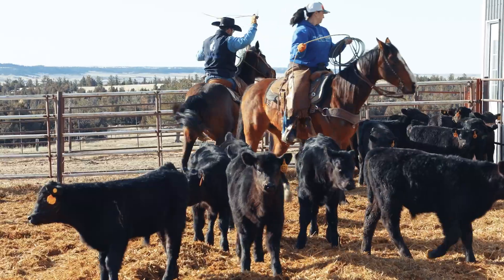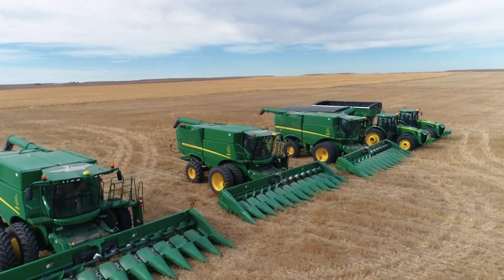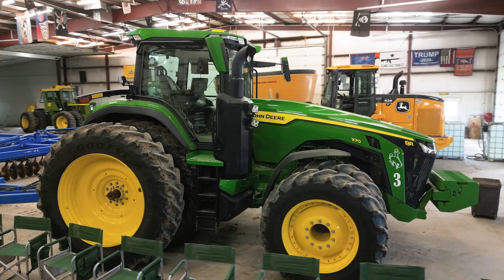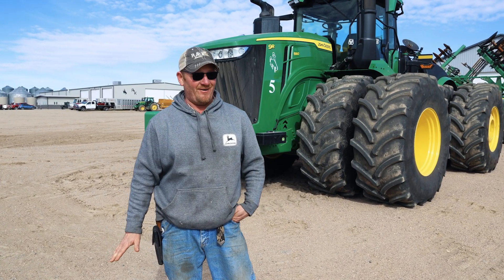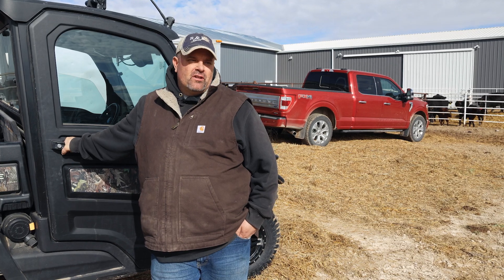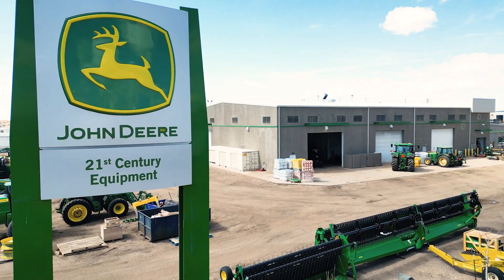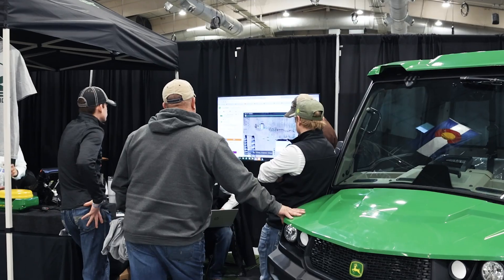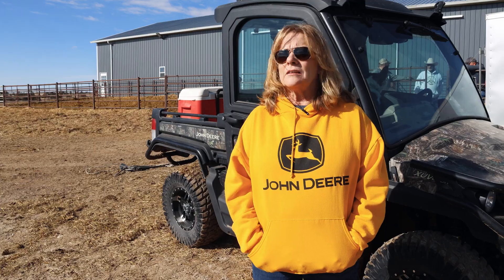R&K Farms: Innovating Agriculture on the Nebraska-Wyoming Border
Discover life on R&K Farms in this insightful tour of their farming headquarters located on the Nebraska-Wyoming border near Pine Bluffs, Wyoming. As branding calves goes on in the background, Kathy Freeburg discusses R&K's calving operation.  While her son, Travis Freeburg, showcases their dedication to progressive farming practices. From dry land wheat to large-scale corn production, R&K Farms utilizes cutting-edge technology, including remote display access and Ops Center integration, to streamline operations across their vast expanse. Learn from their technician, Chad Bomberger, how AutoTrac Turn-automation has revolutionized their planting process, freeing up time and maximizing efficiency. With a strong partnership with John Deere and their dedicated 21st Century Equipment representative Brian Larson, R&K Farms embodies the future of agriculture, embracing autonomy while nurturing the next generation of farmers. Join them on their journey towards a bigger and brighter future in farming.